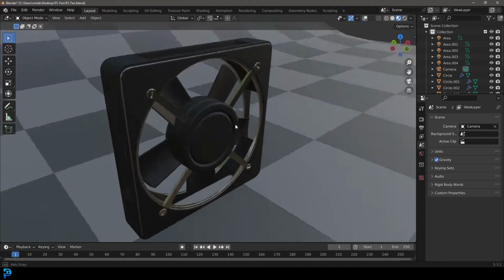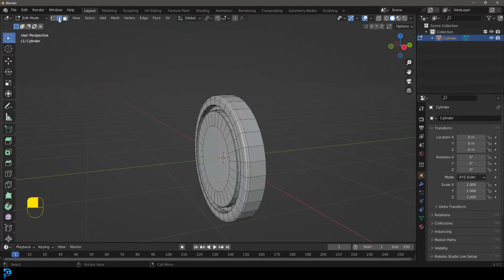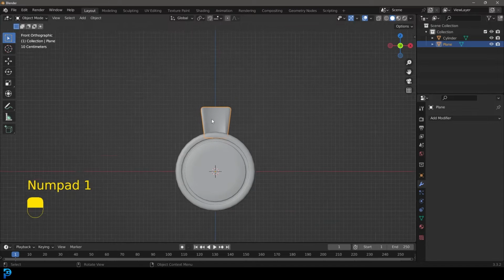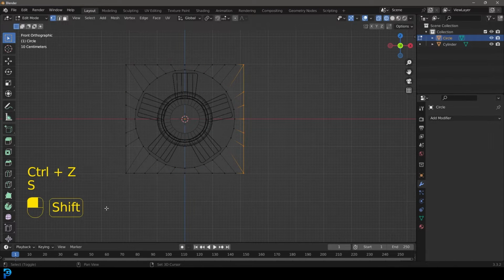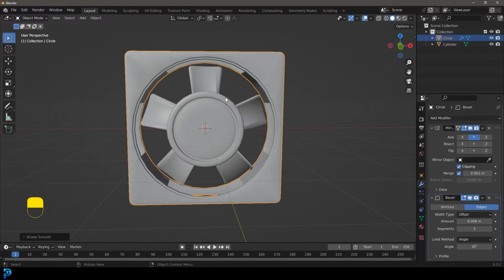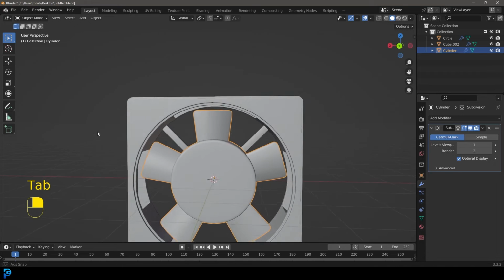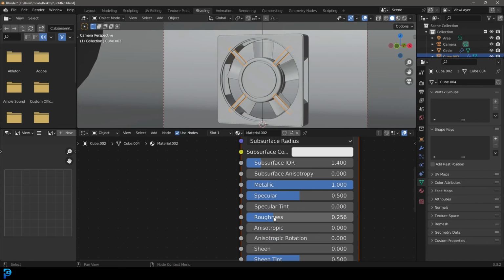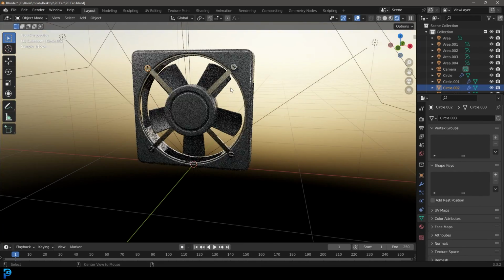Blender Tutorial: Model A Computer Fan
Model a 3D computer fan in Blender.